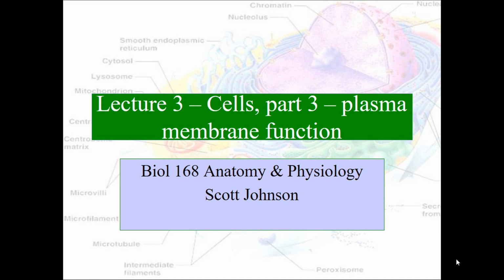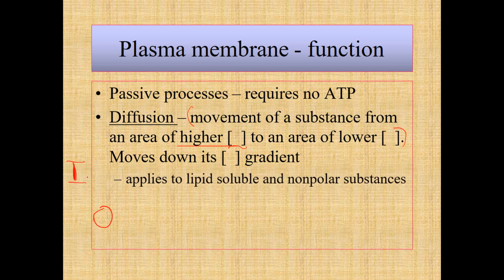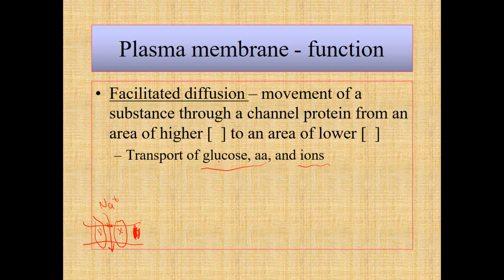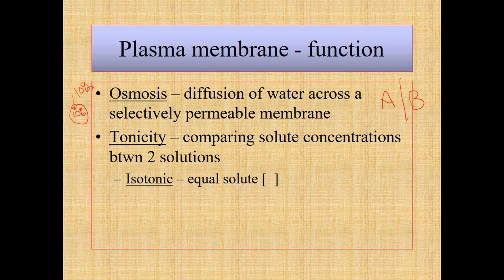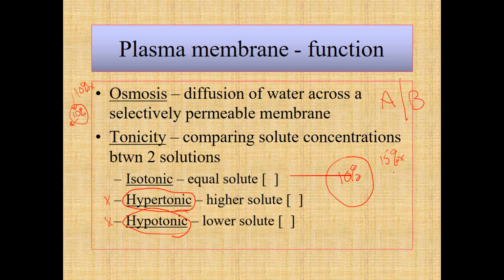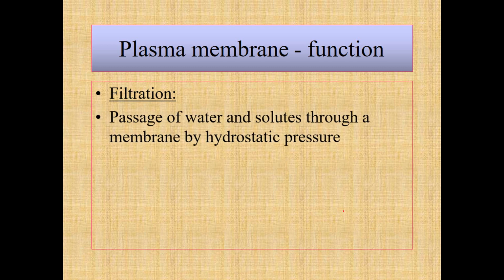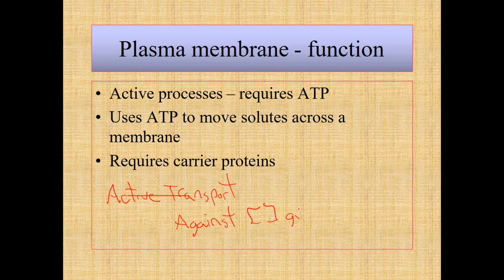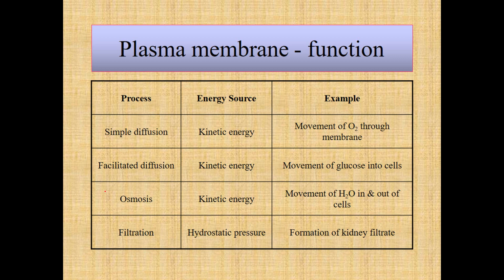Bio 168 Lecture 3 Cells part 3 plasma membrane function